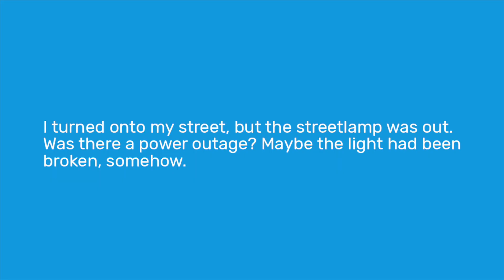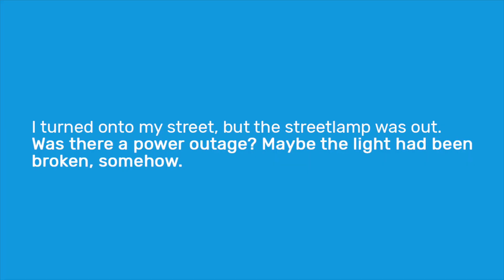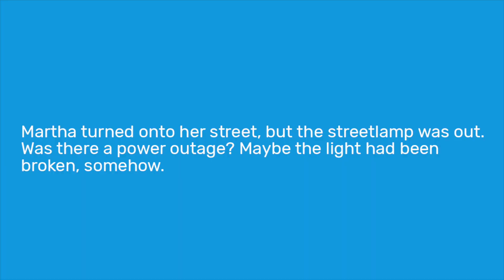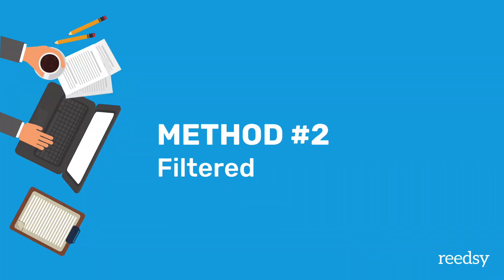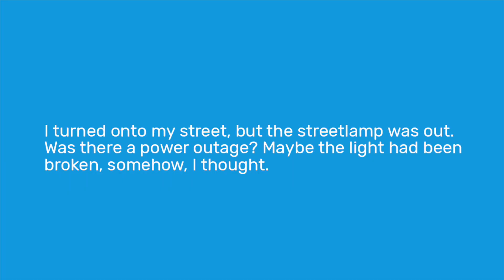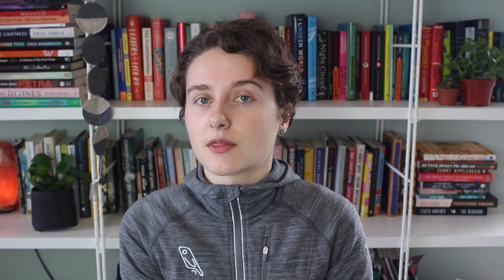How to Format Internal Narrative and Thoughts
One of the most common questions we've gotten is this specific and sometimes tricky bit of formatting: how do you write and format internal thoughts? There are actually several ways of doing this, so let's talk about the different methods and which one would be best for you!

TIMESTAMPS:
0:00 - Intro
0:52 - Method #1: seamless
3:25 - Method #2: filtered
4:55 - Method #3: direct